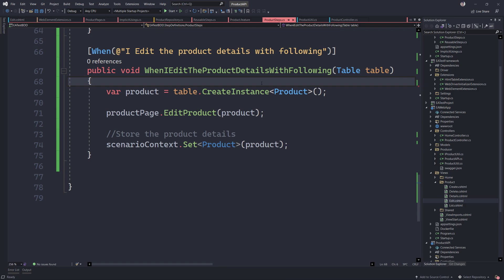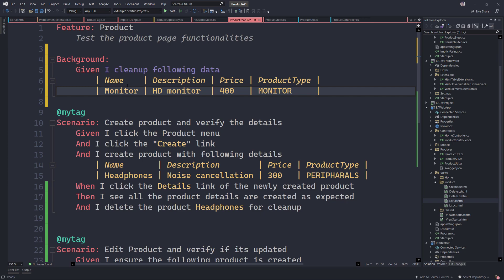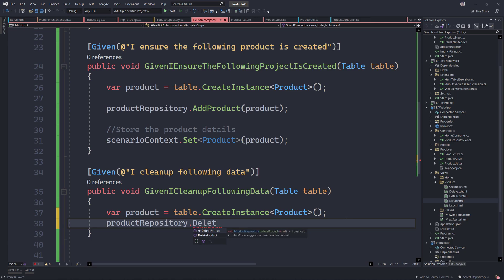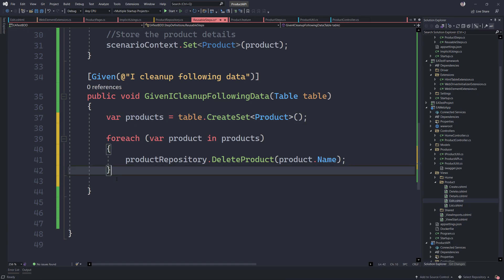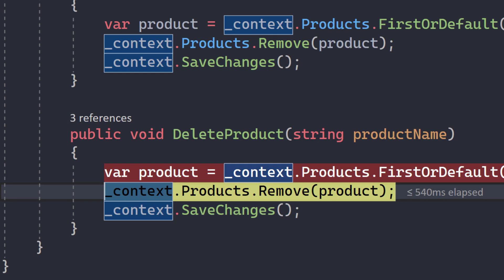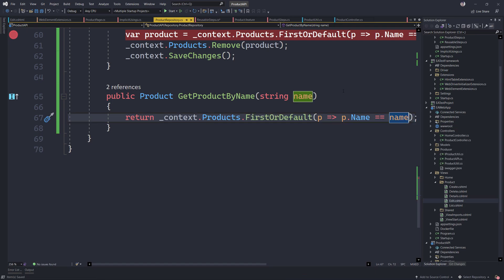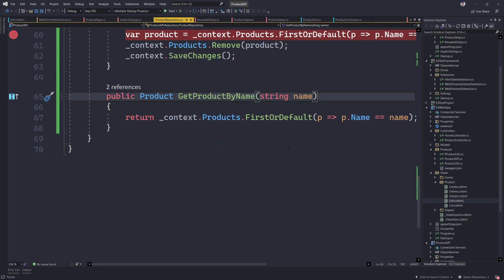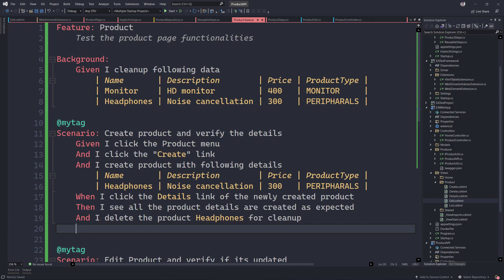Maintaining a clean state of data for every test scenario [Course Snippet]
In this video, we will discuss how we can maintain a clean state of data for every test scenario in .NET automation testing. We will discuss the concept in the context of Specflow while writing BDD scenarios.